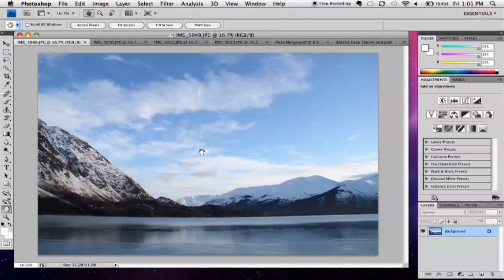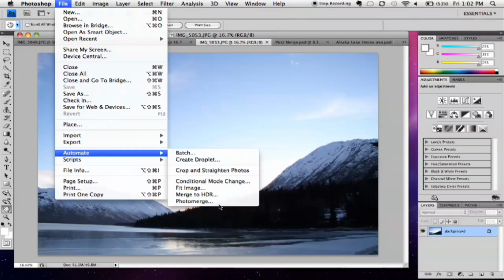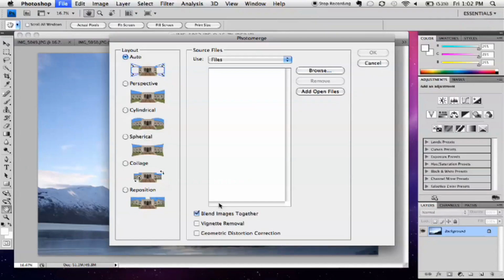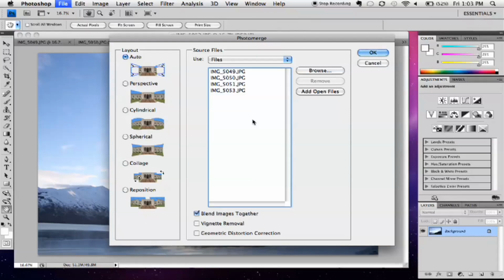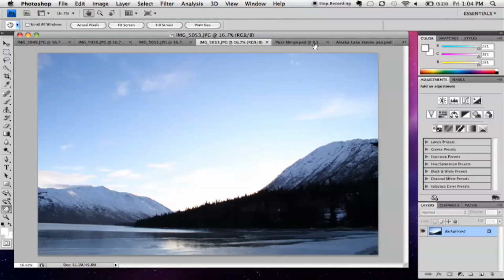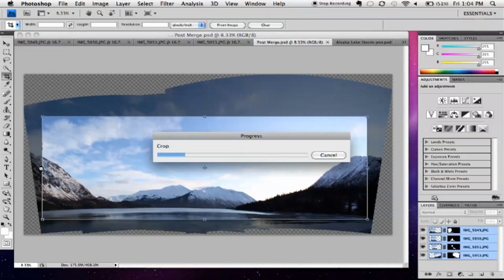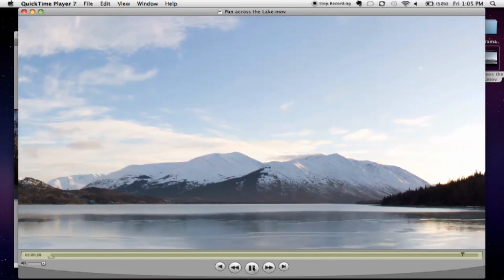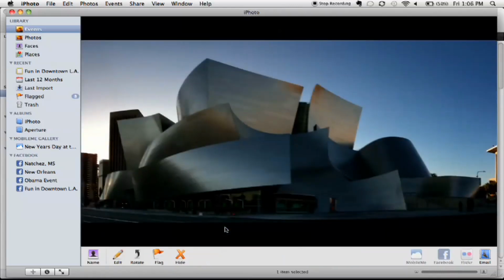Creating Photo Panoramas in CS4 - Animate in FCP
How to easily create panoramas using Photoshop CS4 PhotoMerge feature that you can then animate in Final Cut Pro.